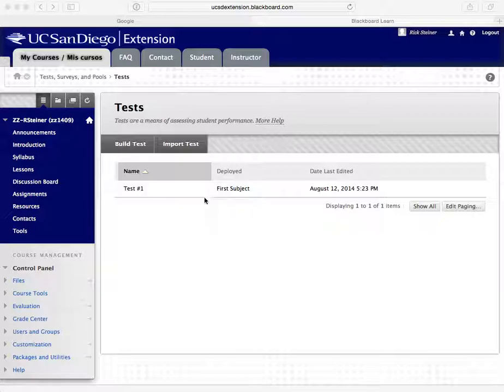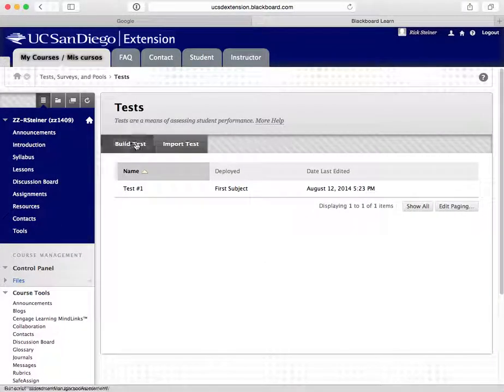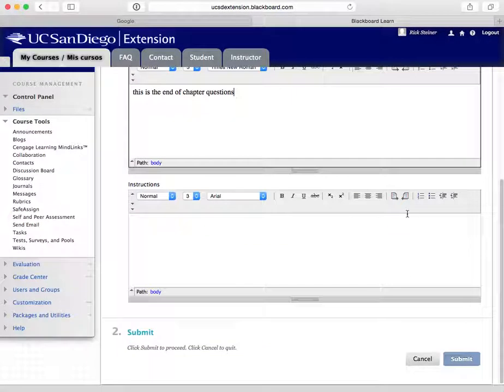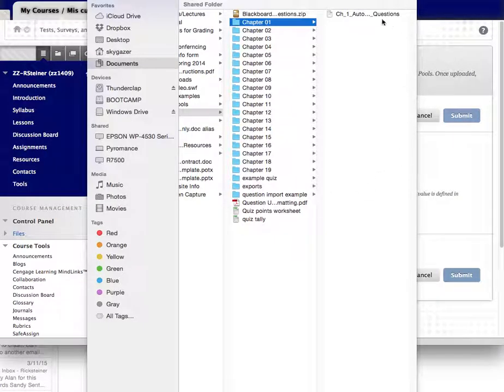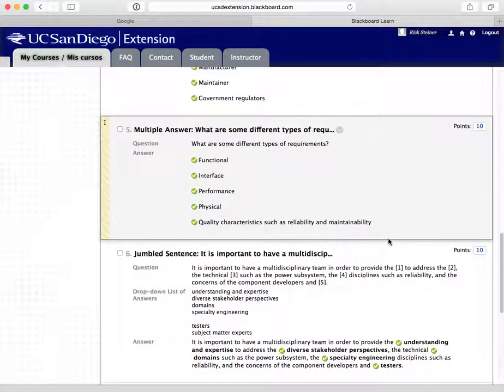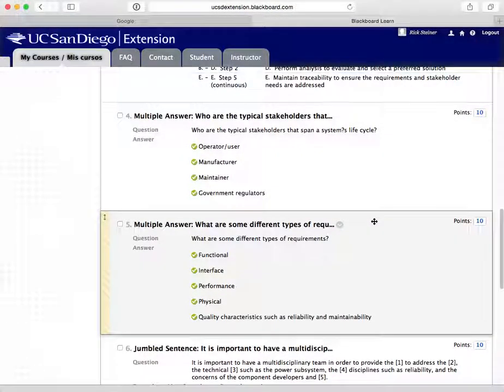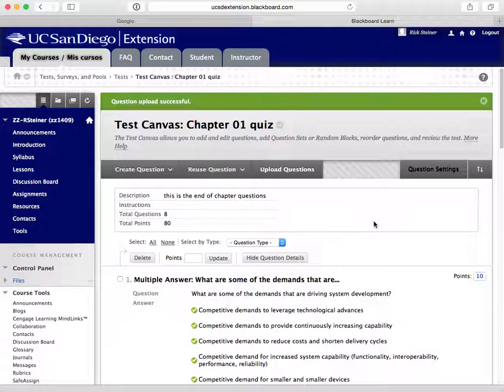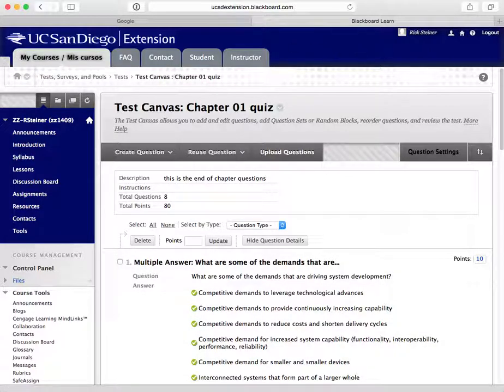Importing .txt Questions Into Blackboard Quizzes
How to import the quiz .txt files into the UCSD version of Blackboard, which appears to be version 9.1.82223